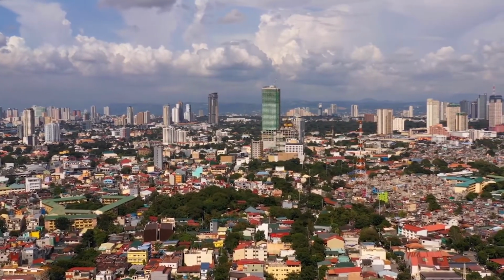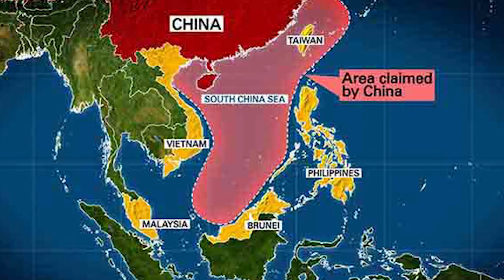Two Countries Where DIVORCE is ILLEGAL